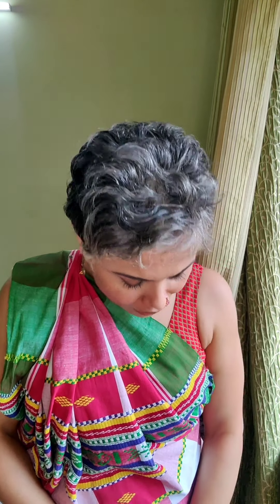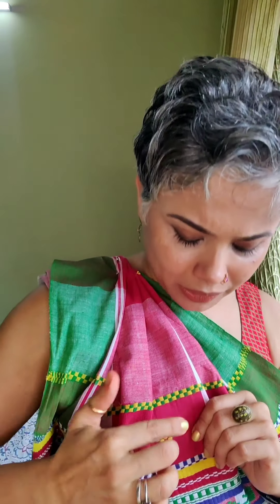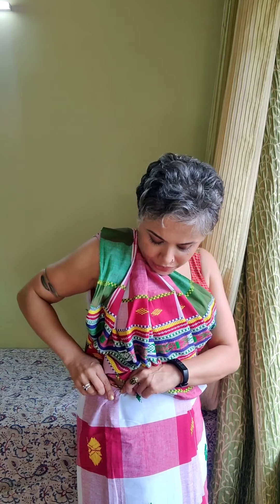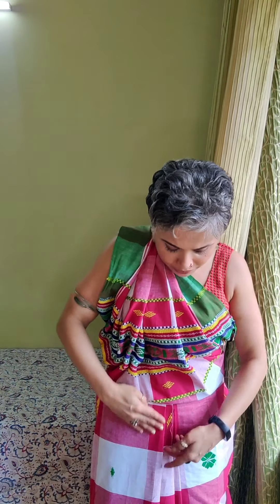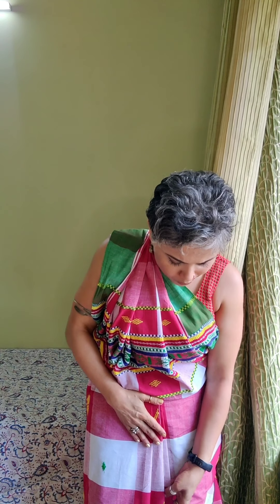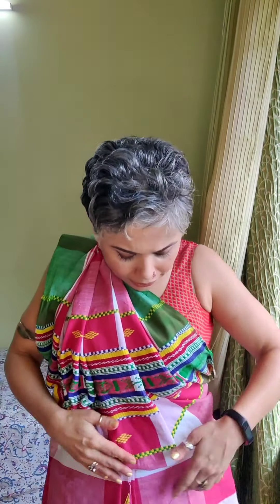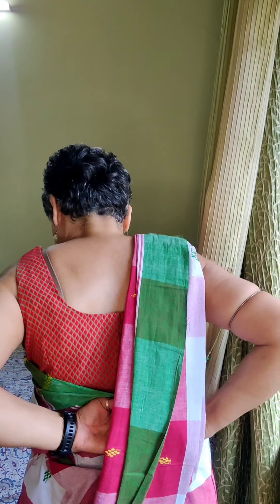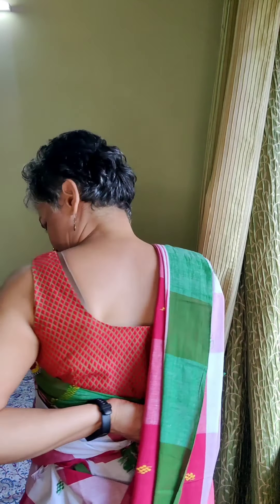Draping a Santhal cotton ( small width saree )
I love cotton and I love cotton with character (  if you  love cotton and have been wearing cotton for a long time will know what I am talking about 🙂 ).
Loved this tribal weave from Orissa called Santhal cotton ( from the Santhal tribe ) . The cotton used is not refined cotton so it tends to be thick and coarse ( and that is what I love about this saree 🥰). The motifs are also woven from thick cotton yarn so it feels like they are embossed. The width of Santhal cotton sarees is lesser than the regular saree but I like wearing it a little higher with my anklets and kholapuri / flats. Saree being thick and course I haven't worn an underskirt ( have just tied a knot on the side and used that to tuck in the pleats. Can be worn without the blouse too as the pallu covers wonderfully well 😊🥰.